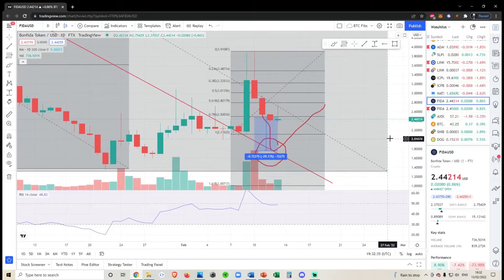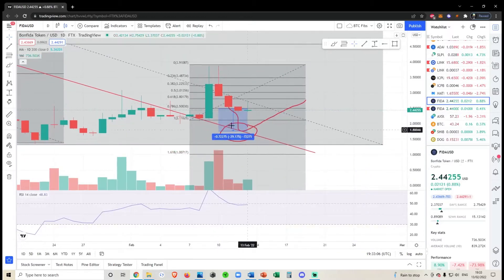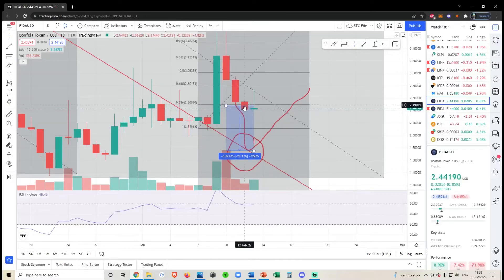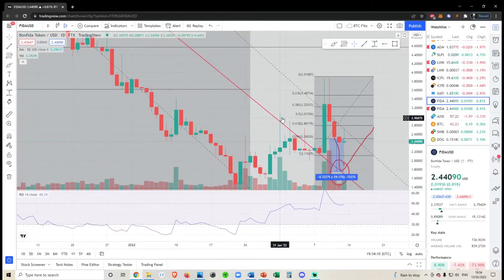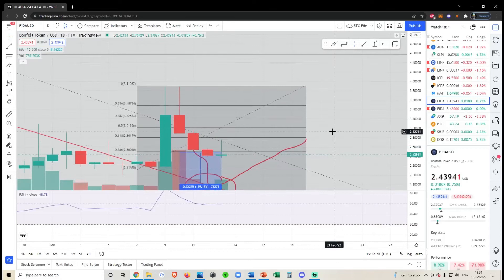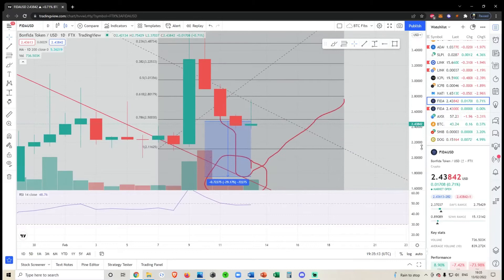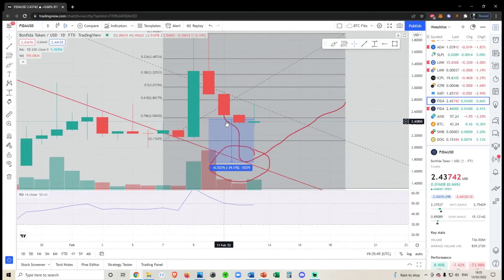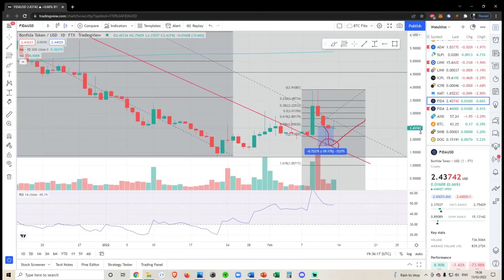Bonfida FIDA Coin - New Altcoin On Coinbase - Technical Analysis and Price Prediction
SPY BTC SOL ETH CRO ADA SLP LINK and other Alt Coin Analysis. Daily Crypto Updates, Bitcoin Crypto BULL MARKET Live Updates – February 2022

Spot Exchanges

Social Media and NFT wallet

Bitcoin: 3K84nZKz4Cxvmi9PEwHefkYRnSjjDsuUyA
Solana: 8wXrjRN4PsoWeVQiEkfBawDoeW7VTBTCXoVM2yoPUbYX
Solana NFT Wallet: 4pBsBDB8oLxteK3oREgxniy3yKGN8VLgUHtkHZy8eoip
Algorand: GNDSNNY2TCMRY6MBAMWDAHZW2MSPJ4NMDX4KQYF7H44X72THPSH3OHOMSA
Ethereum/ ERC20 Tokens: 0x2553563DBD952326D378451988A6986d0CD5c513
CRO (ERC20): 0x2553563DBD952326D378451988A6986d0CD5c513